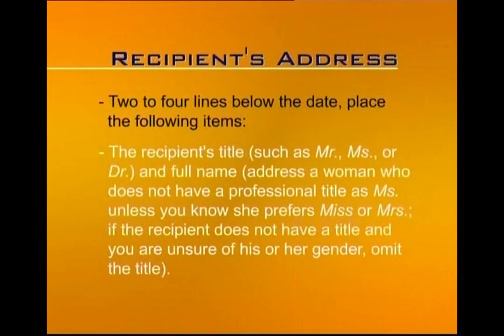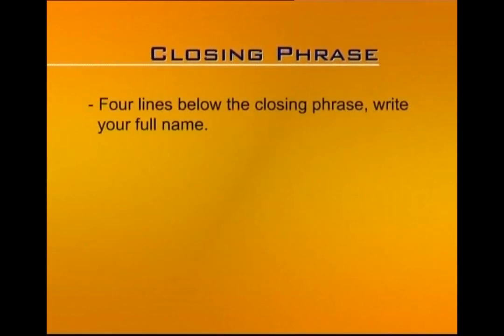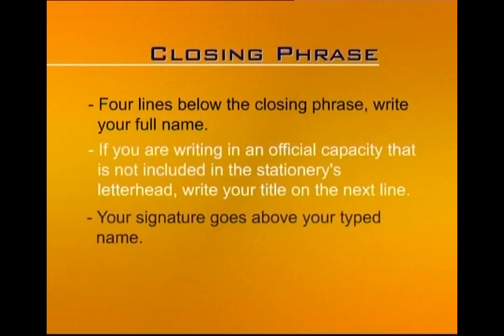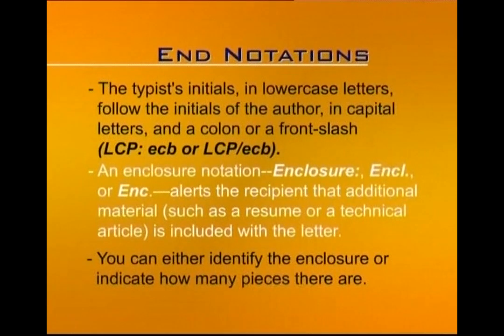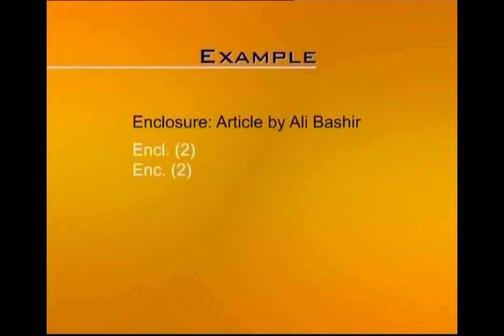Letters I | Business and Technical English Writing | ENG201_Lecture16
ENG201 - Business and Technical English Writing
Lecture016: Letters I
by Saima Asghar